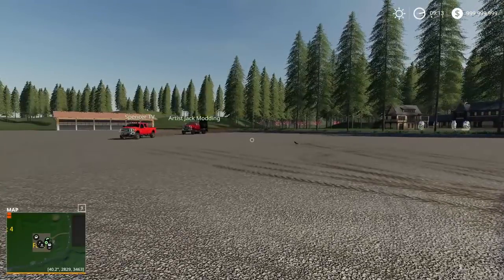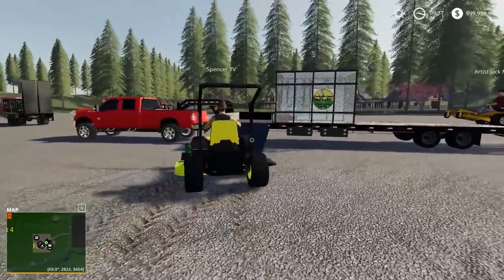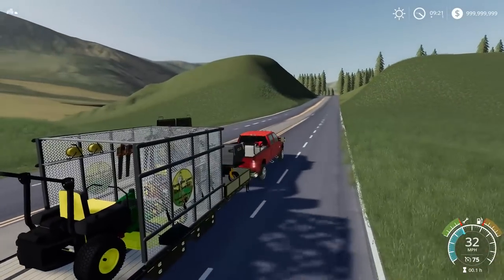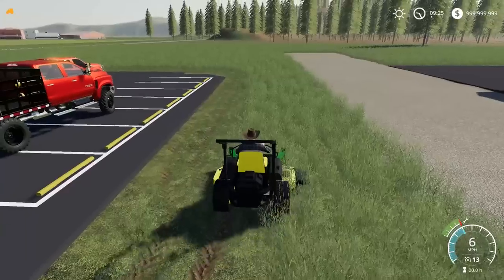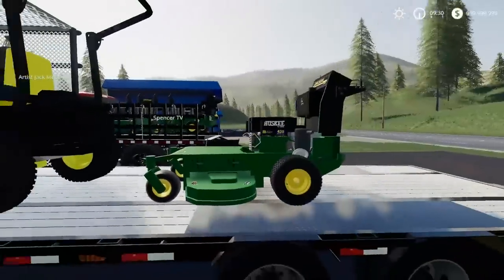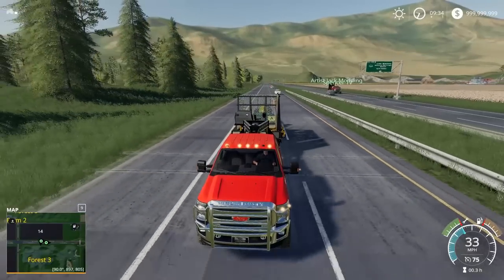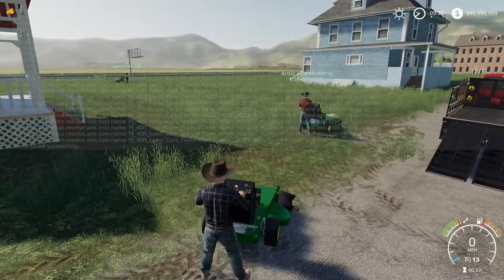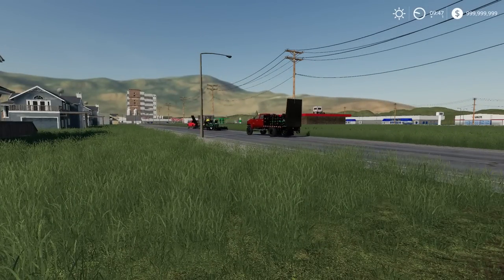STARTING A MOWING COMPANY! ME & TWO EMPLOYEES MOWING CUSTOMER'S LAWNS | FARMING SIMULATOR 2019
Time to start a Mowing Company! I hired (2) employees for now and hope to add more to the business. Eventually, it will be cool to do this with 8 different employees and go around town knocking out yards QUICK! Hope you guys enjoy!

FREQUENTLY ASKED QUESTIONS:

1. How do you get the game?

2. Can you get mods for Xbox One or PS4 (talking about FS19 not FS17)?

3. Where do you get your mods?

4. Why is it called the Squad if it is only one person?

5. Can I play with you?